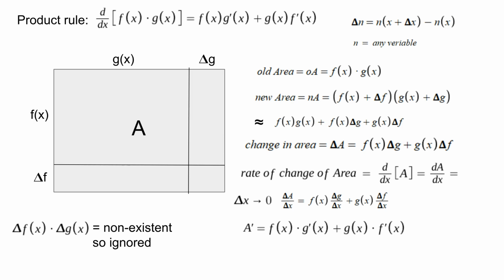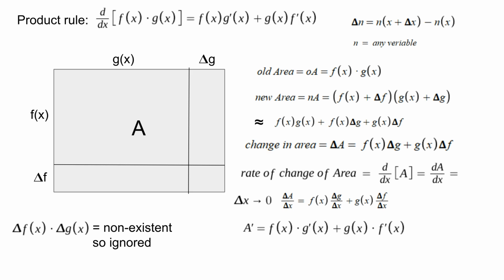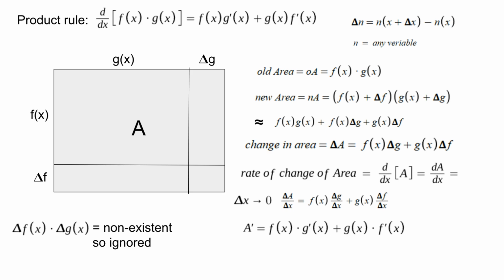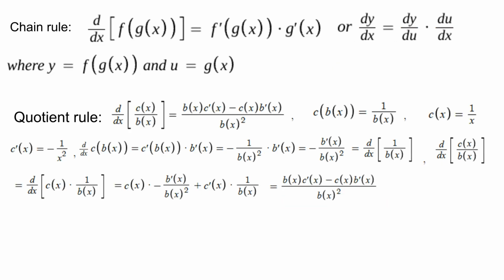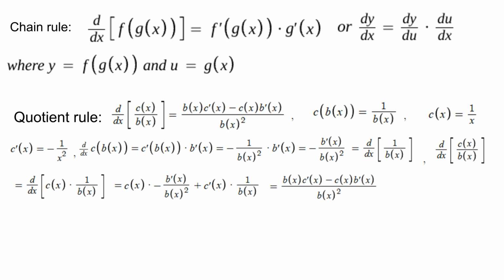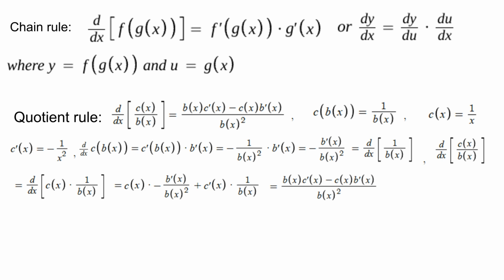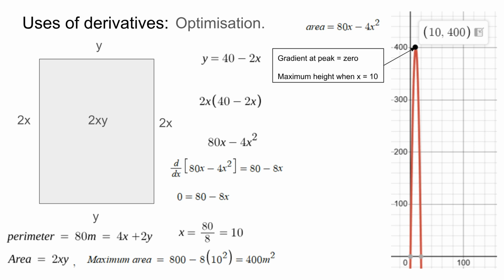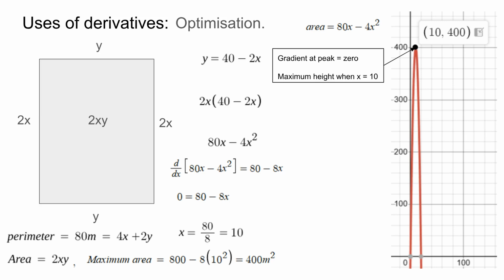Calculus basics part 2